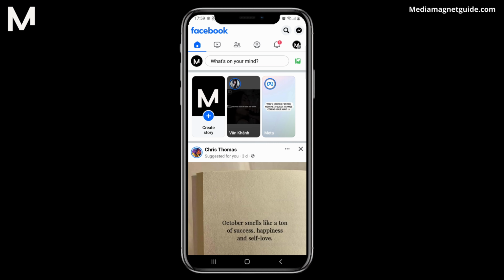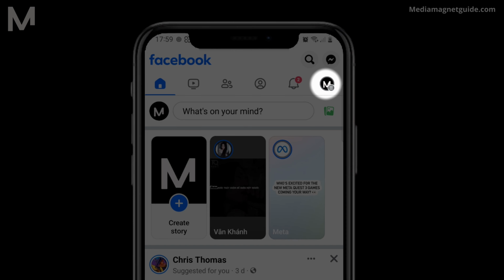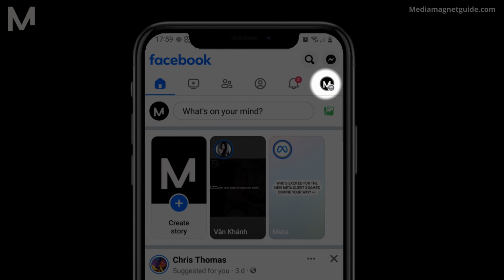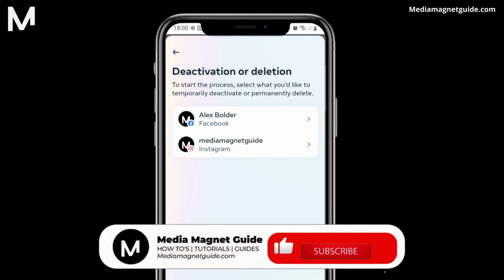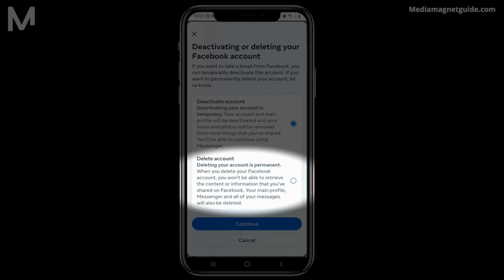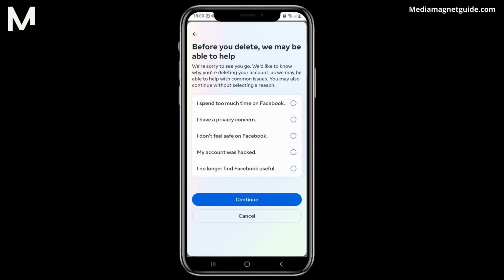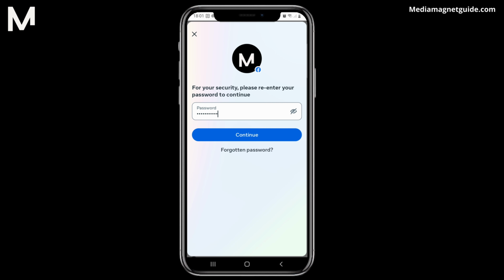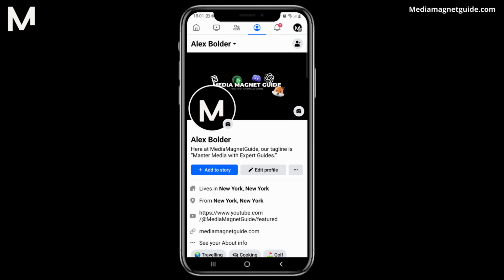How to Delete Facebook Account Permanently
Learn the step-by-step process to permanently delete your Facebook account and bid farewell to the platform.